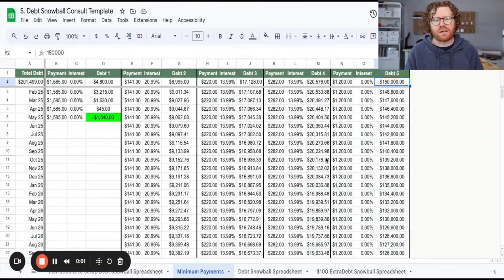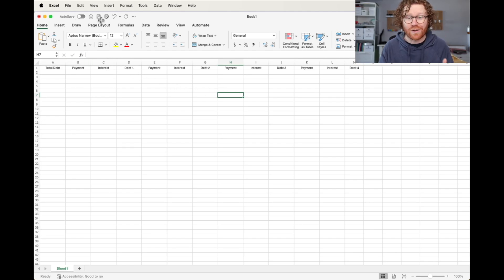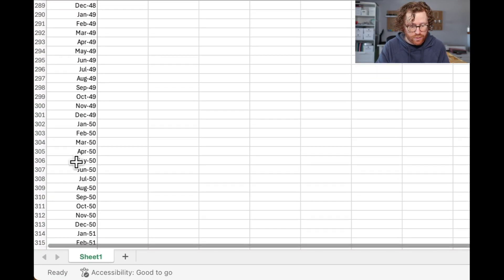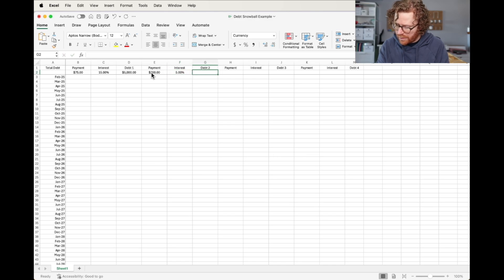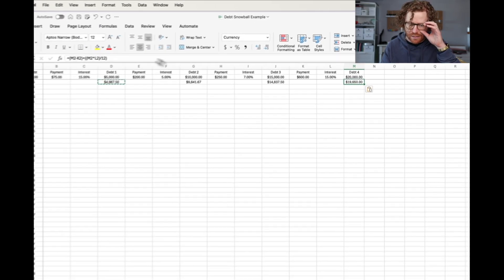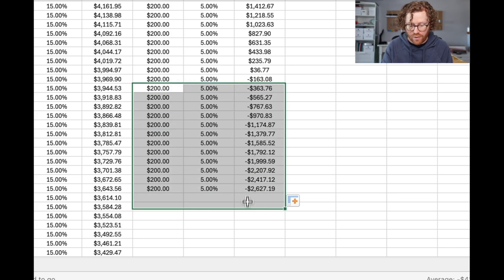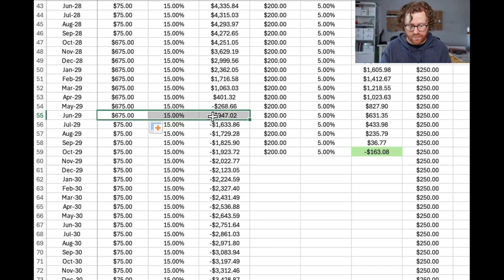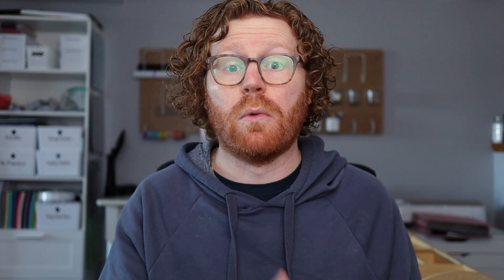2025 Debt Snowball Spreadsheet in Excel: The Ultimate Guide to Debt Freedom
Learn how to create a debt snowball spreadsheet using Excel. This step-by-step guide walks you through the excel debt snowball method, helping you accurately calculate your debt payoff plan accounting for interest rate calculations. Whether you're building a debt payoff calculator or a personalized debt snowball worksheet, this video will show you how to set up your Excel spreadsheet to track your debt repayment journey effectively.

Timestamps:

0:00 Introduction
0:13 Debt Snowball Method Example
0:36 Excel Debt Snowball Set Up
2:23 Formula for Adding Months to Excel Debt Snowball
3:20 Input Debt Information into Excel Debt Payoff Calculator
5:15 Formula for Calculating Interest Rate in Debt Snowball Spreadsheet
8:18 Apply Debt Snowball Method to Accelerate Debt Repayment in Excel